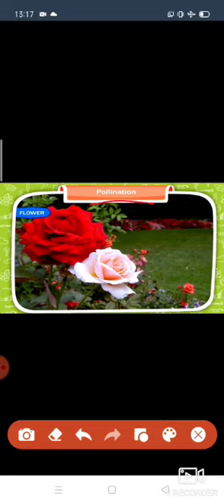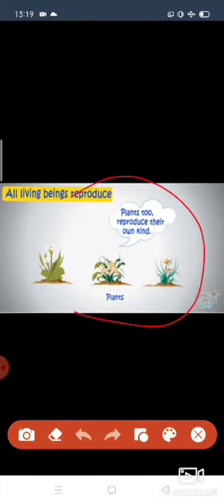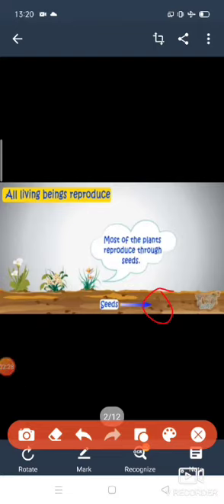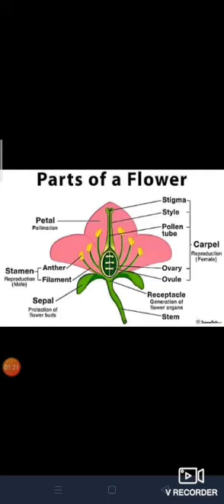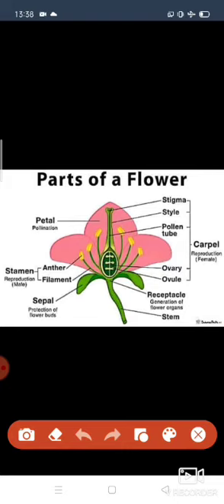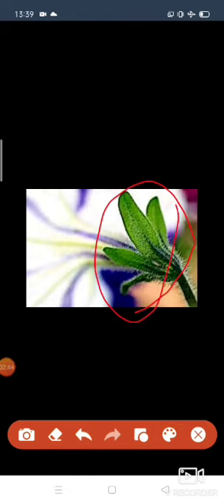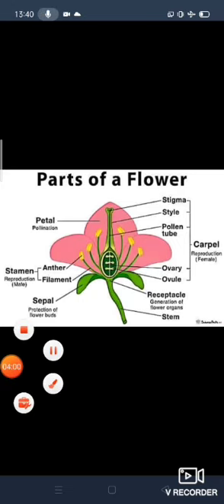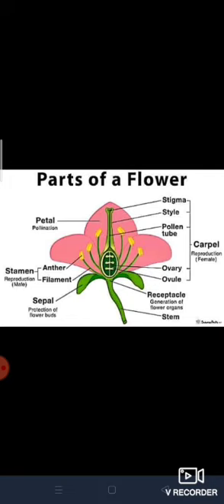Std 5 G sc 08 09 20